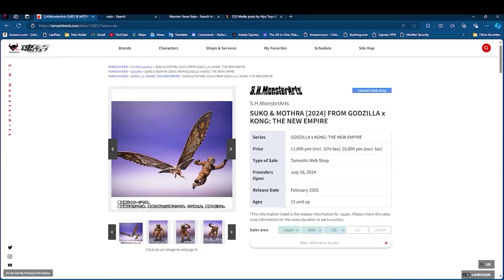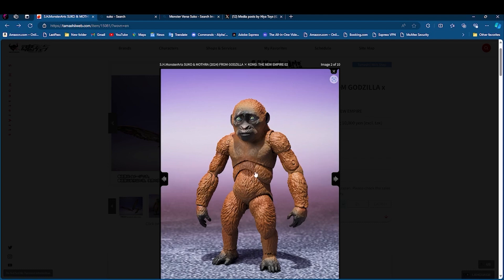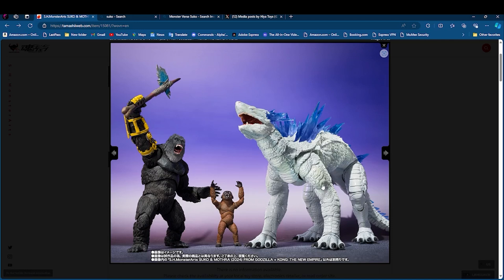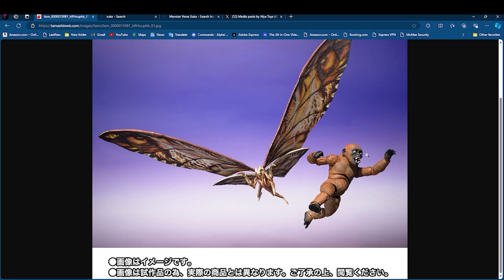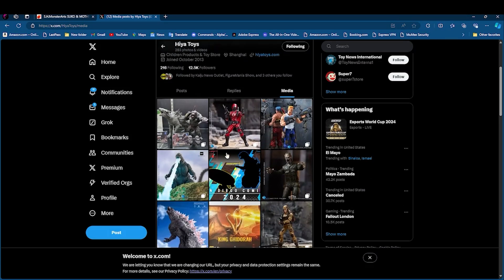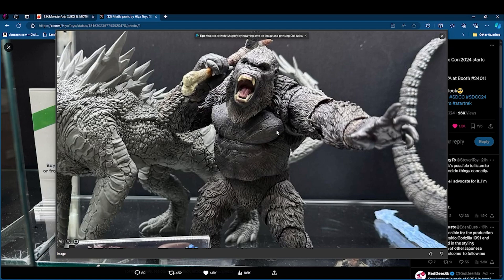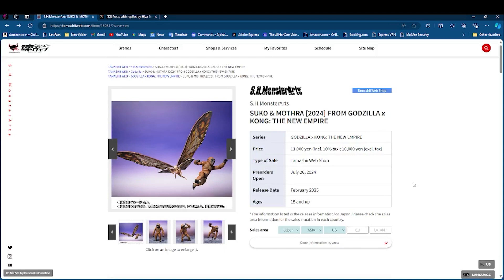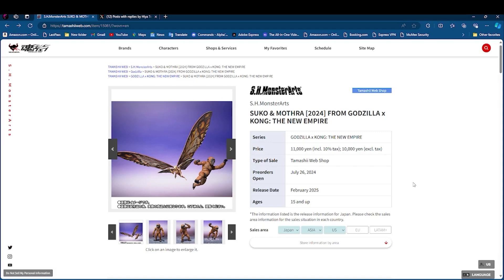SHMonsterArts Suko & Mothra: Everything We Know